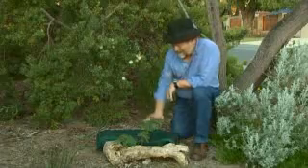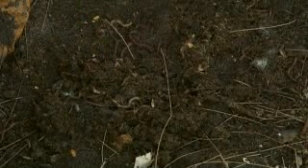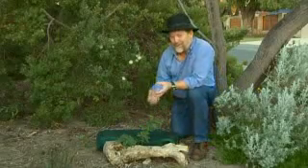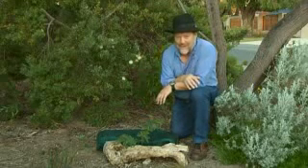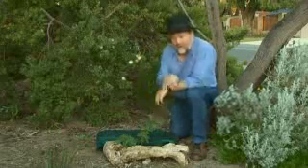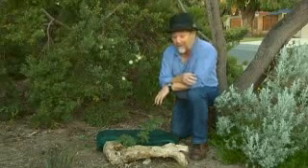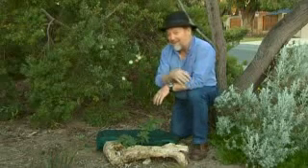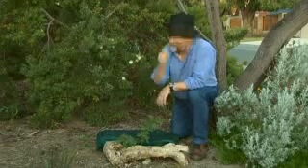The Garden Gurus - Compost Bags for Portable Worm Farms